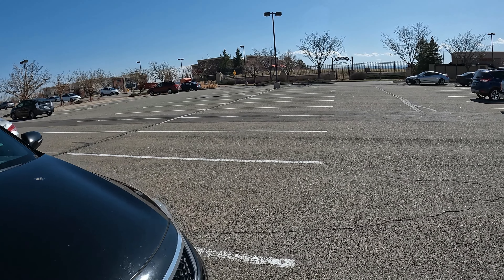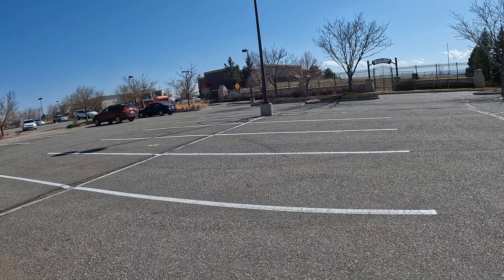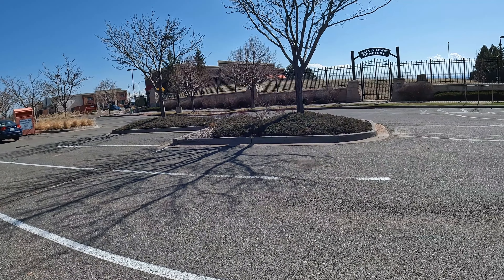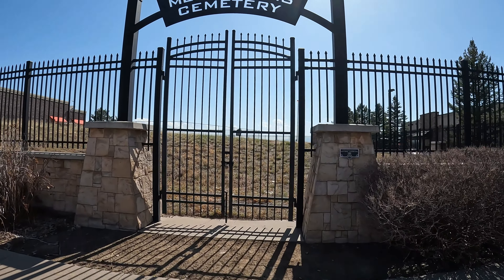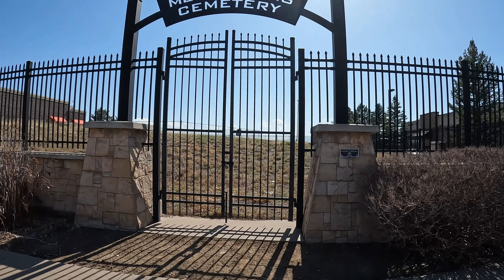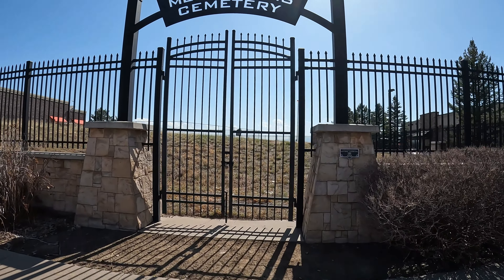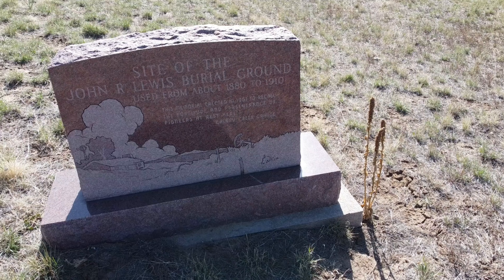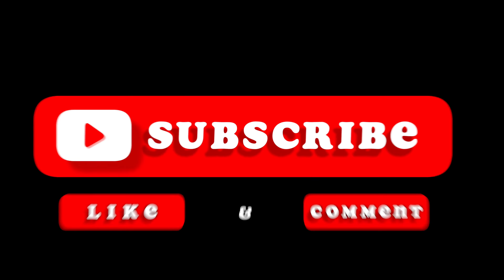Melvin Lewis Cemetery - Abandoned Ghost Town Cemetery in a Shopping Center Parking Lot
Visit the Melvin Lewis Cemetery in a shopping center parking lot in Aurora Colorado. Settlers of the ghost town Melvin were buried here and later their remains were transferred to other cemeteries once the cemetery fell into disrepair due to neglect and vandalism. The cemetery then became a place for the cremated remains of bodies donated for medical research.